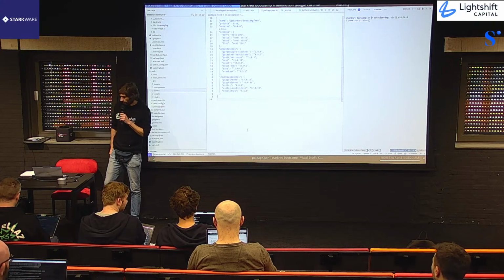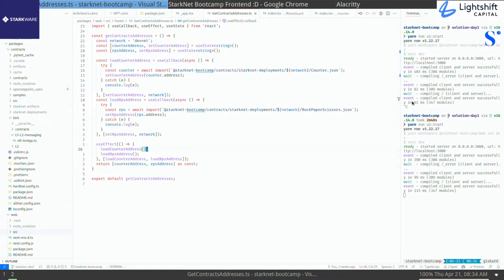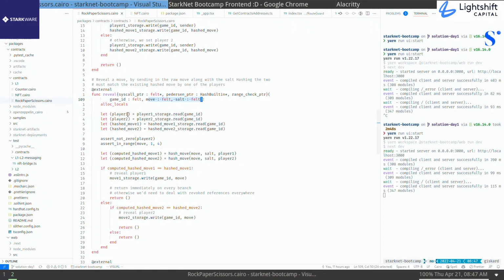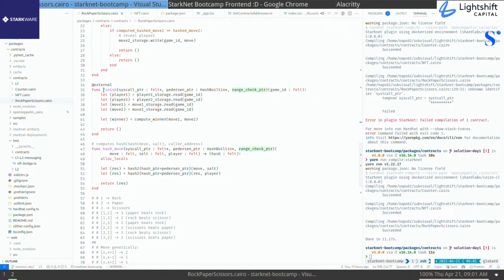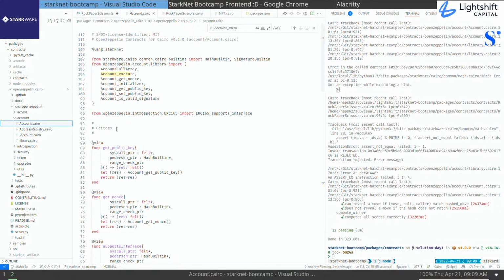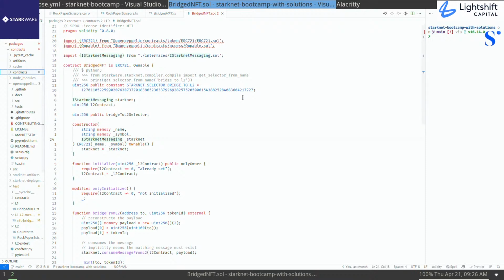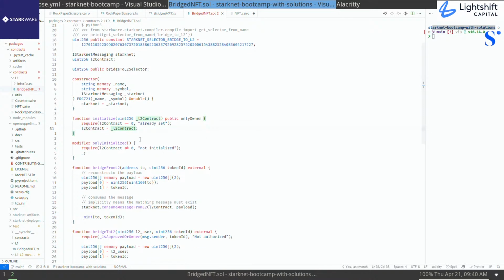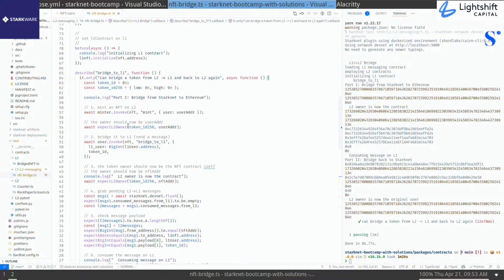StarkNet Bootcamp - Amsterdam - Day 2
The Bootcamp is the perfect opportunity to learn about StarkNet and everything involved in building on StarkNet.

During the Bootcamp you will learn about:

- The capabilities of StarkNet
- Setting up an environment
- Developing smart contracts in StarkNet